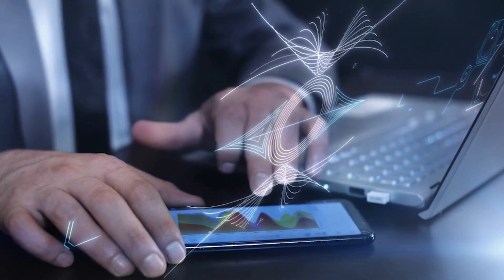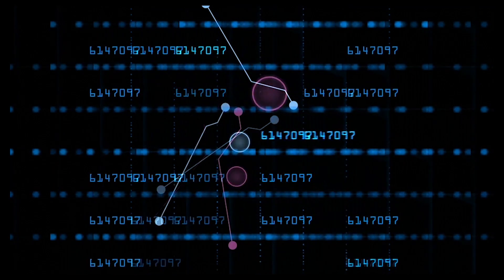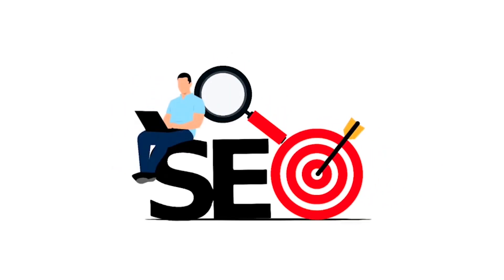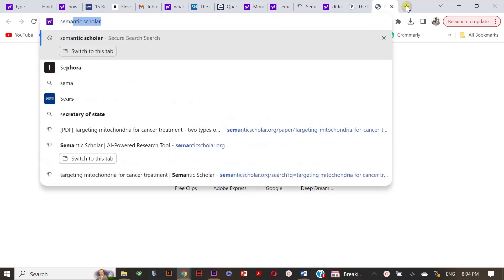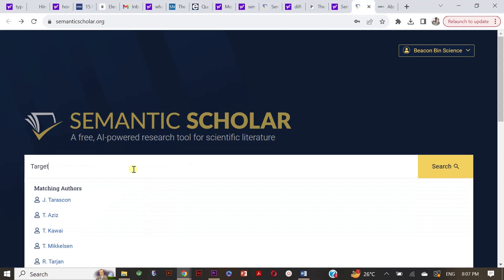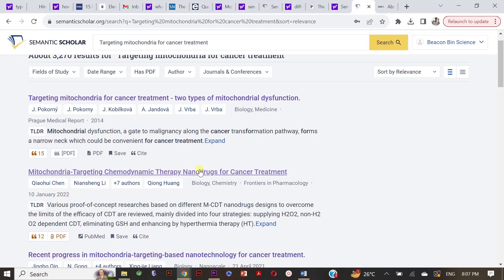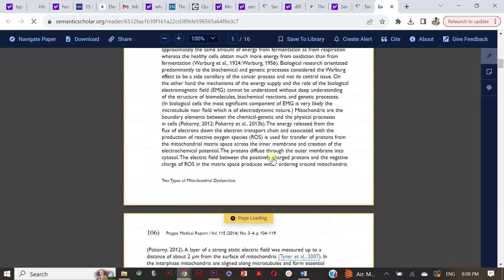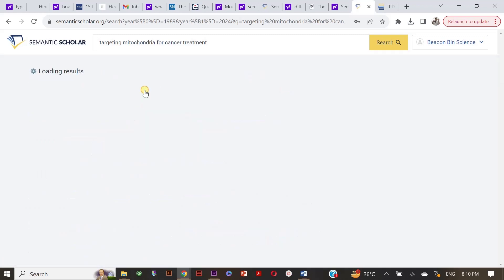"Semantic Scholar" AI Tool Vs Scifinder | Best Academic Search Engine Powered by AI | Dr. Aman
In today’s era AI is dominating and is becoming an integral part of our life. Artificial intelligence (AI) is a wide-ranging tool that enables people to rethink how we integrate information, analyze data, and use the resulting insights to improve decision making—and already it is transforming every walk of life. Like ChatGPT is now a favorite search engine for finding all our inquiries and giving us ideas, moveover it is as simple as whatsapp chatting.
Now in this video I am trying to help research scholars and scientists to get something just like ChatGPT for finding their research papers and to get ideas. I am talking about the search engine for finding research papers in your domain and interest. While classic academic databases like Web of Science and Scopus are locked behind paywalls, Google Scholar and others can be accessed free of charge but it has several restrictions and the search results are not always the one that we actually want. Now there is an search engine which is powered by AI technology and is free too which can understand your search topic more wisely and gives you the best outcomes. This AI website is Semantic Scholar, it is a new generation research search engine.